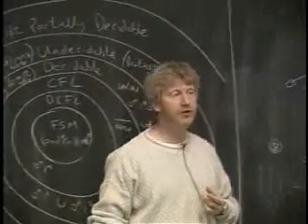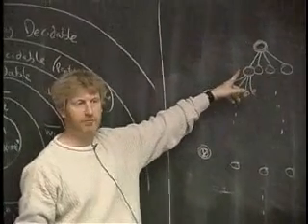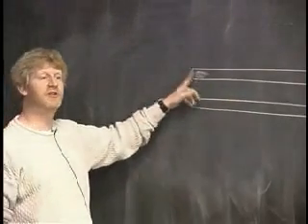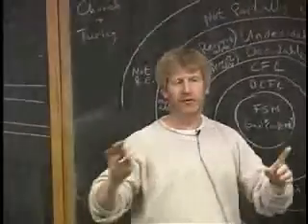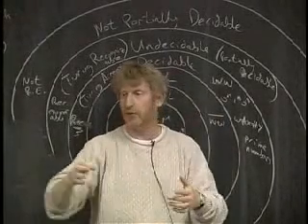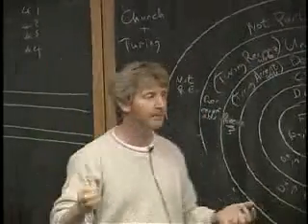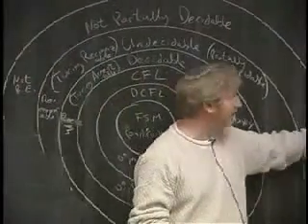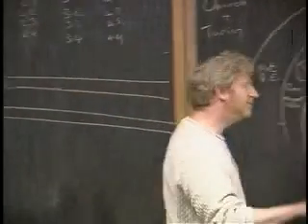Lecture 11 - The Bullseye (Part 10/10)